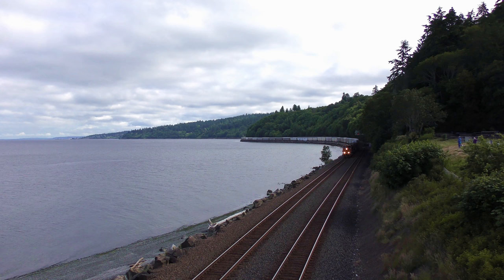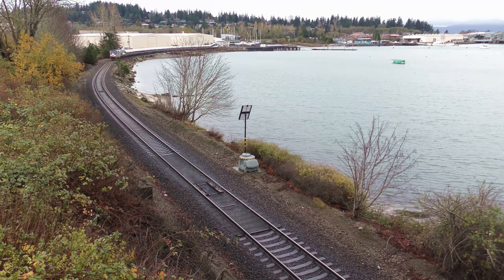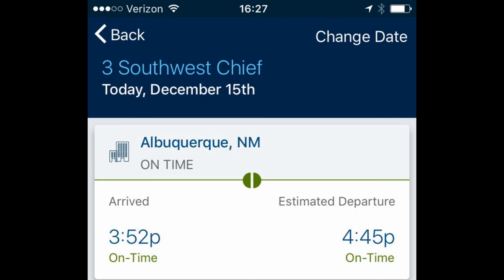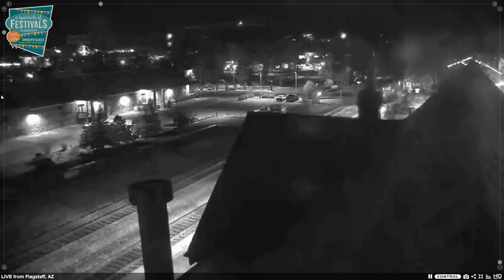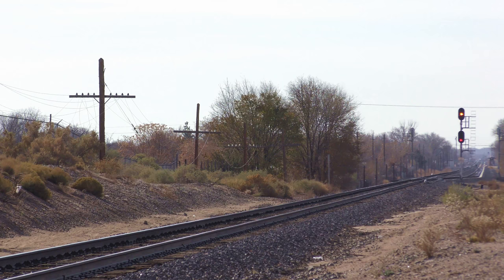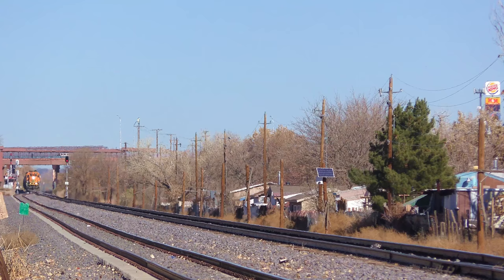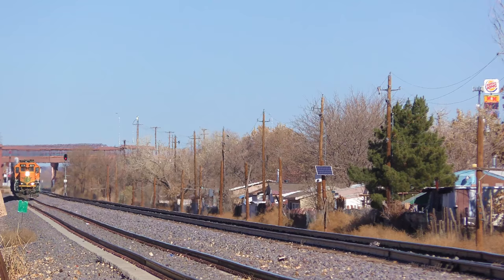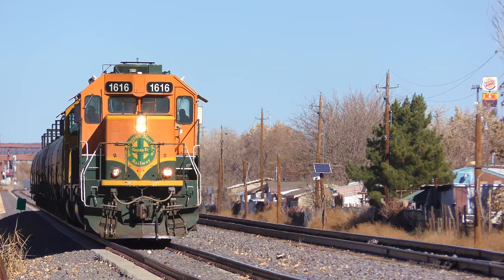Making a Railroad Video in 4K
Welcome to Making a Railroad Video!  In this video, I’m going to show you the tools that I use to make quality youtube videos.
With youtube, you can post videos of almost any quality, but when I first started posting railroad videos a couple years ago, I was immediately attracted to the high quality videos made by such users and CSX6900 and Delay in Block Productions and Distant Signal.
The most obvious tool needed is a camcorder.  Today’s cameras are of such high quality that almost any camcorder will produce high definition video.  Even smart phones now shoot 4K video!  I currently use two Panasonic 4K camcorders.
Another essential tool for shooting quality work is a tripod.  I know a lot of people hand hold their cameras or phones when they shoot railroad video, but it always looks amateurish.  If you want to produce a high quality product, a tripod is essential.
Another very useful tool, depending on where you are working, is a handheld scanner.  I live in Bernalillo, NM which is on the line that goes from Albuquerque to Raton, New Mexico.  There is very little freight traffic on this line and most of what passes through here are New Mexico Railrunner trains that serve the route from Belen to Santa Fe.  Amtrak runs two trains through here everyday.  The area isn’t covered by ATCS Monitor, which I will discuss shortly, so a scanner will often let me know when a train has received track warrants giving me an idea when it will pass by.  The NMRX dispatcher is on a repeater so that I can hear it clearly from my house even though I can often hear only once side of the conversation.  Scanners can also hear defect detectors.  Defect detectors are placed along the tracks to analyze the train as it passes over or through it.  After the train passes, an automated broadcast is made informing the crew of any defects it may have detected.  Depending on the detector, it will broadcast the train speed, number of axles, or other useful information.
Signals can be very useful.
Another useful tool is a website called asm.transitdocs.com.  This is a nationwide Amtrak tracker that gives location, speed, and timeliness of Amtrak and Canadian Via trains.  It is fairly reliable, but like all things Amtrak, it has moments when it is down.  It also lags realtime so you have to take into account that these trains are often ten miles further along than is displayed on the map.
Another tool that I use is the Amtrak App on my iphone which will tell you when a specific Amtrak train is due to arrive at a station, or if it has departed.  Again, it’s not 100% reliable, but combined with other tools, you can get a good idea where an Amtrak train is.
ATCS Monitor is a program offered through Yahoo Groups where you can download software for a specific division and it will provide you with a dispatcher display.  Once you learn how to use it, you watch the progress of trains along the line.  I have used this extensively in Washington State, especially on the Bellingham and Scenic subdivisions to let me know where trains are.
There are several useful webcams that I use to help me decide if an Amtrak train is worth going trackside to video.  Private cars, heritage locomotives, or unusual consists are things that I’m particularly interested in shooting.  Virtual Railfan has a live feed at La Plata Missouri where I can see Amtrak 3 the day before it passes through New Mexico.  Early in the morning, around 5:30AM, Amtrak 4 passes through Flagstaff, AZ and can be seen on the Flagstaff webcam.  This webcam is mounted on the train station roof.  It is notoriously unreliable, times out after a short time, and can be controlled by other users.  Virtual Railfan has a Flagstaff cam installed and expected to become active soon.  This requires a paid membership.
In this video, we’re going to track the Lamy Local which goes from Albuquerque, New Mexico to Rosario, New Mexico where they will set out full asphalt tank cars and pick up empties, returning them to Albuquerque.